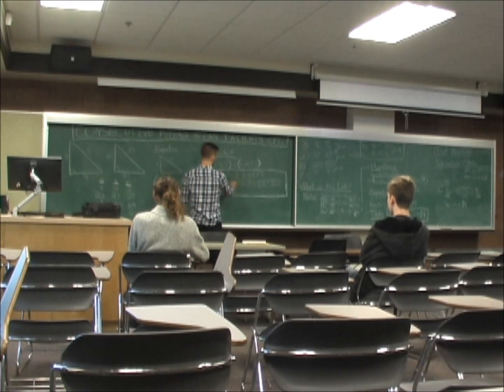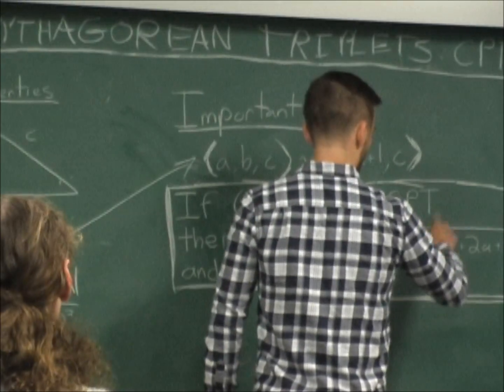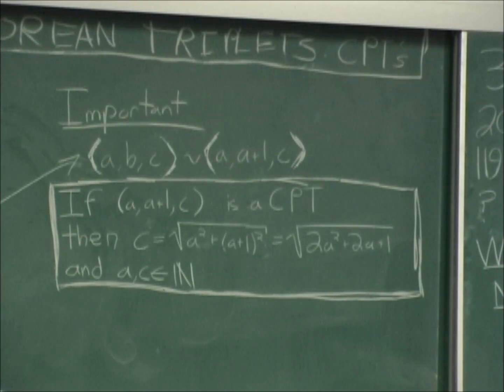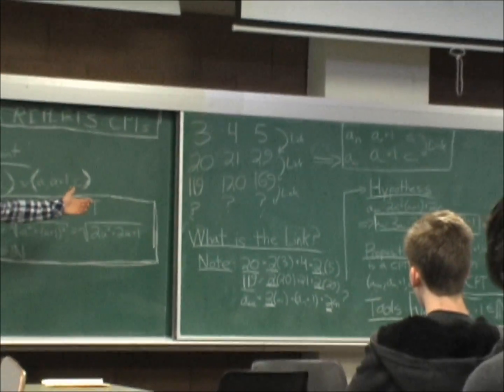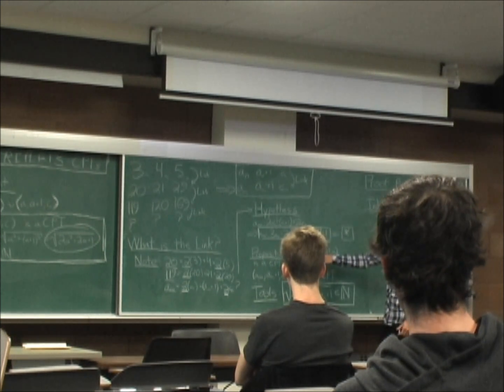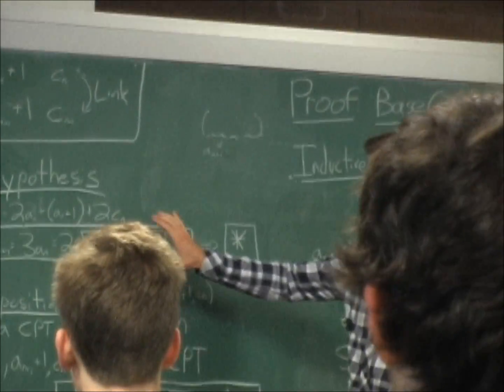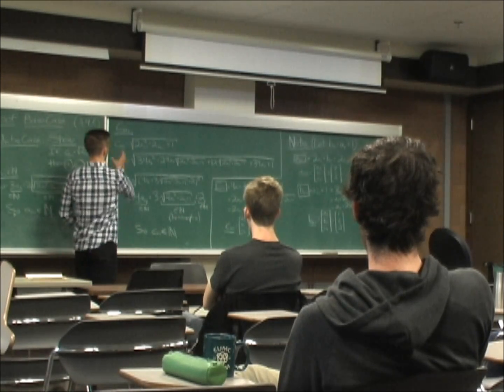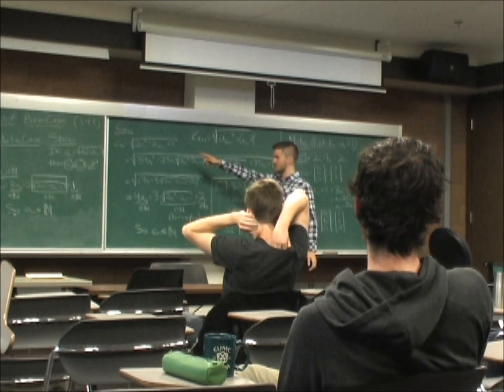CUMC Presentation Part 1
A talk on consecutive Pythagorean triplets at the Canadian Undergraduate Mathematics Conference.